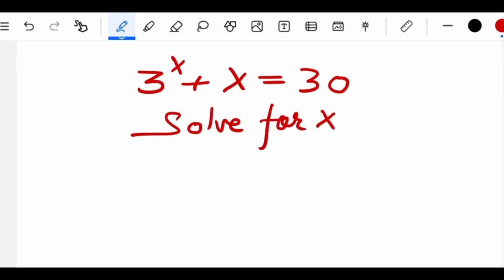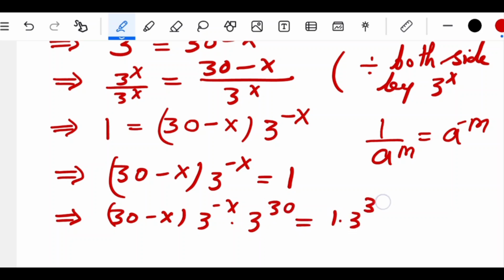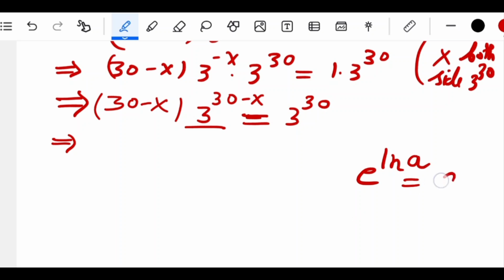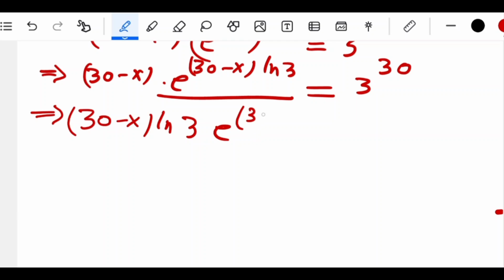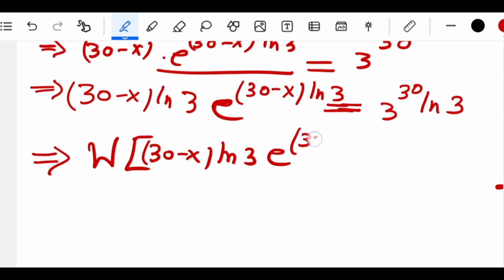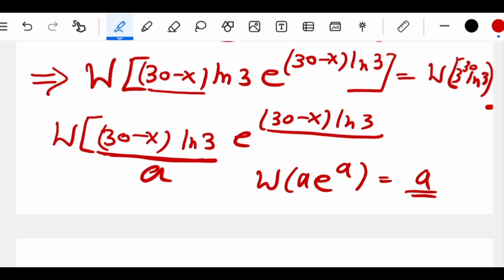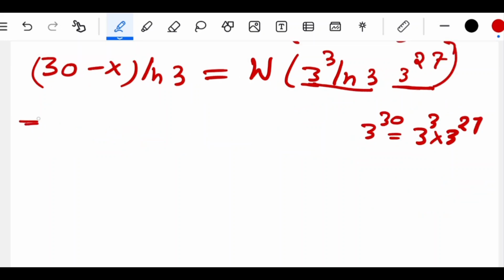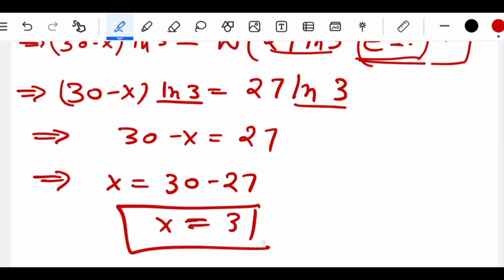A Hard International Mathematics Olympiad Problem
Welcome to OlymMath Math
This video contains solutions of International Mathematical Olympiad Questions by Lambe w function